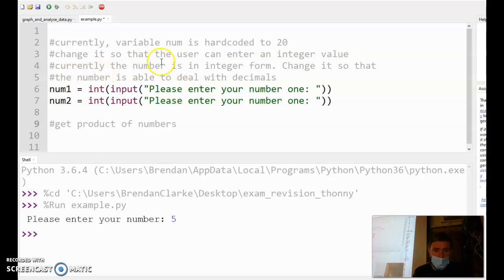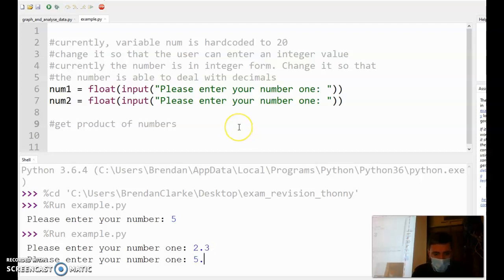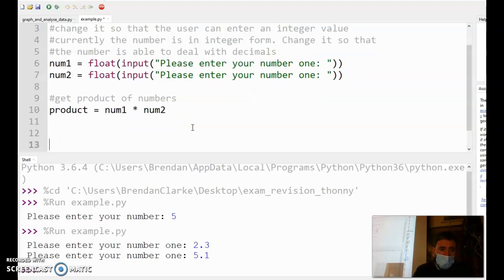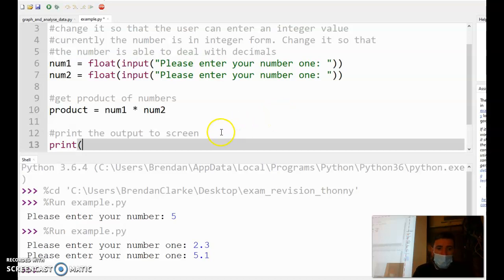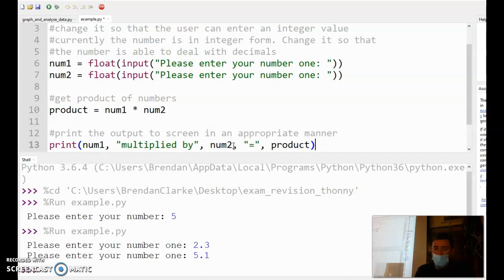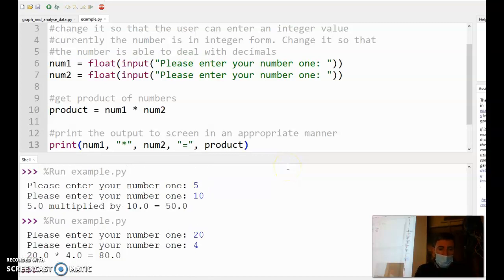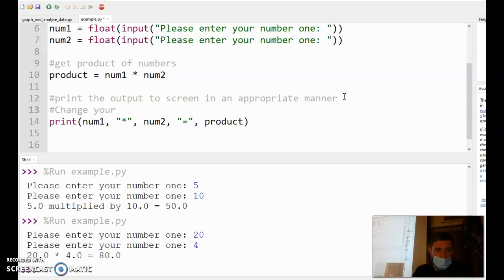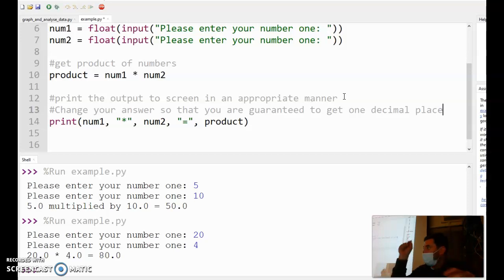3_exam_revision_thonny